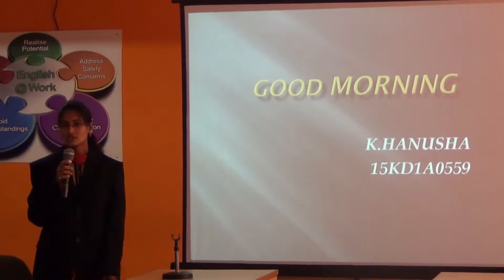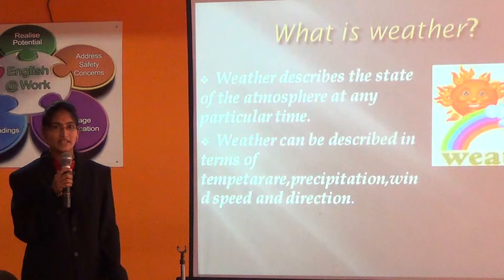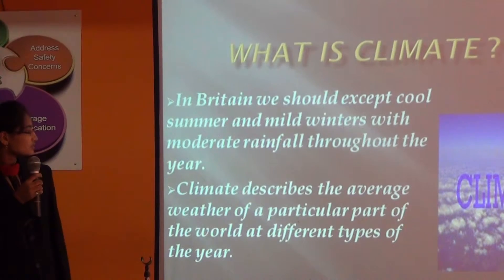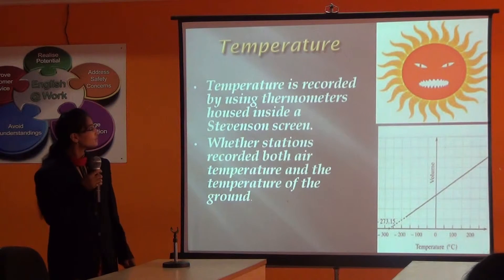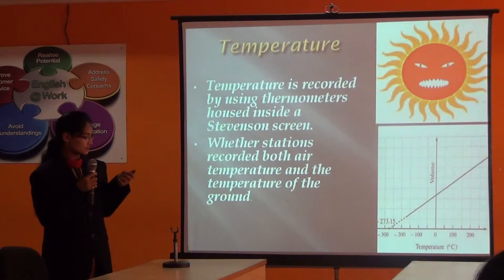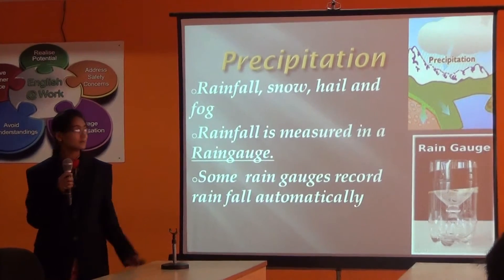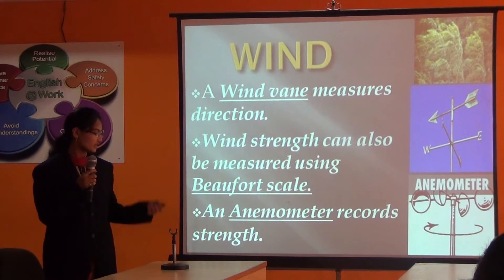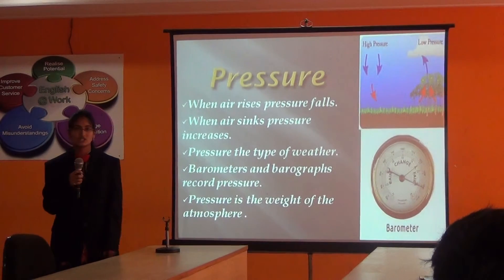CSE B 2015 2016 K Hanusha's Power Point Presentation on Climatic Changes @ ELCSLABLENDI